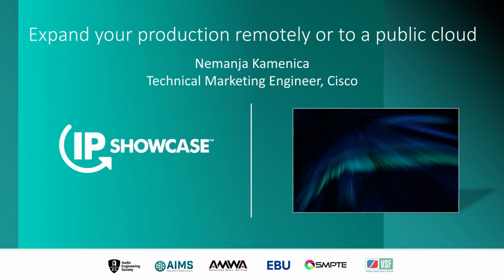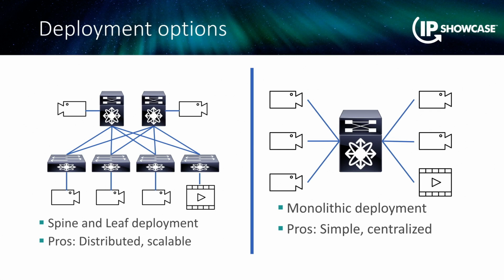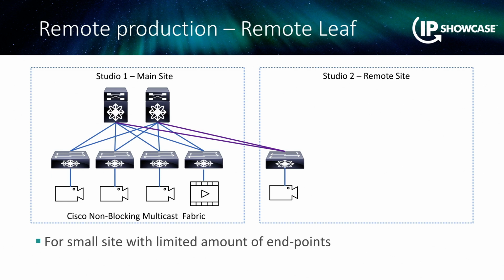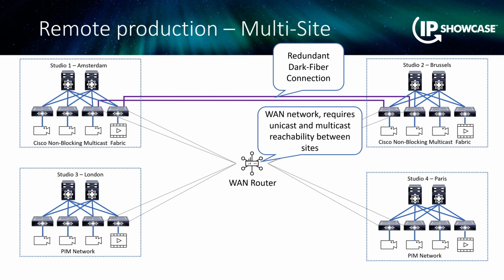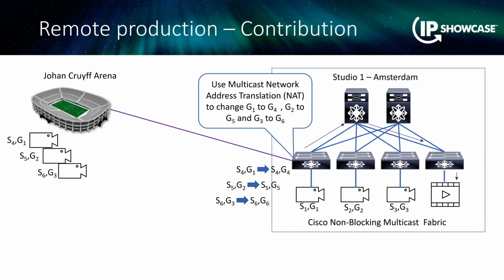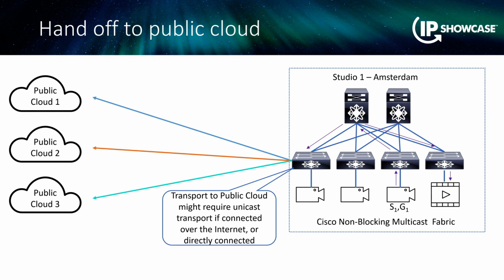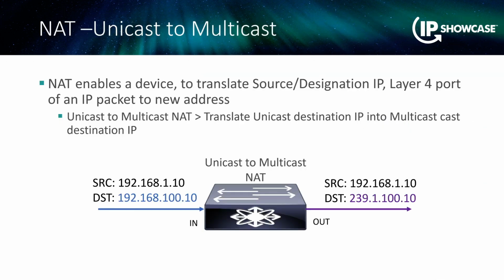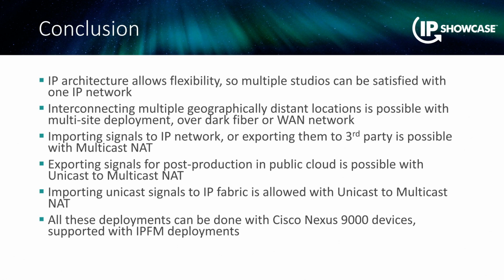NAB23 IPSHOWCASE Expand Your Production Remotely or to a Public Cloud Kamenica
Expand Your Production Remotely, or to a Public Cloud
Nemanja Kamenica, Cisco